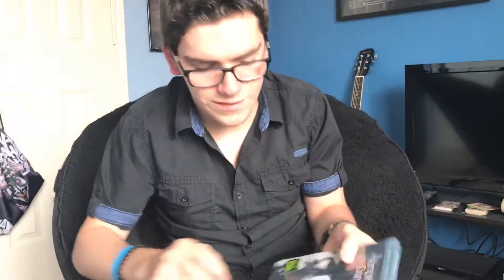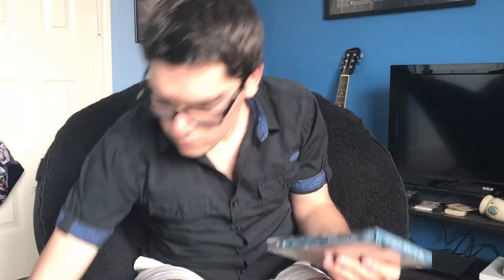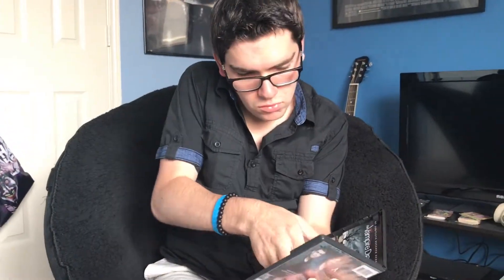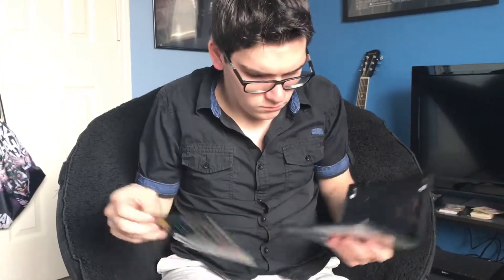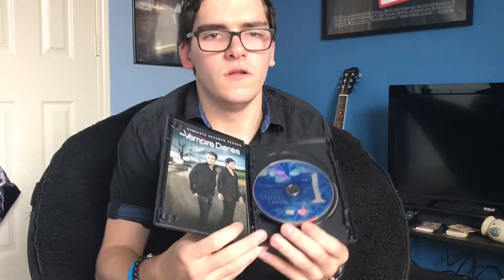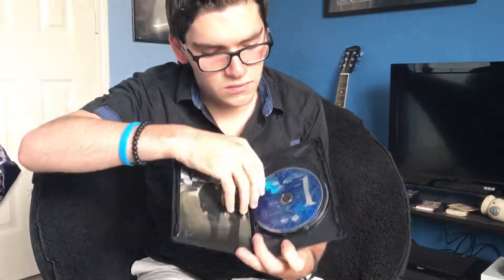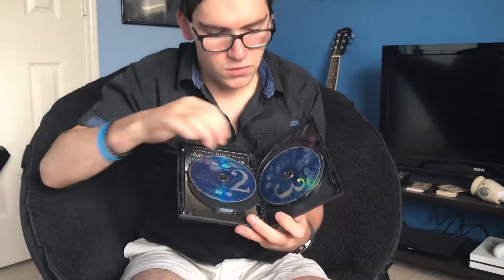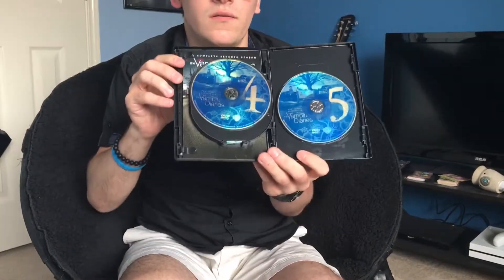The Vampire Diaries Season 7 DVD Unboxing